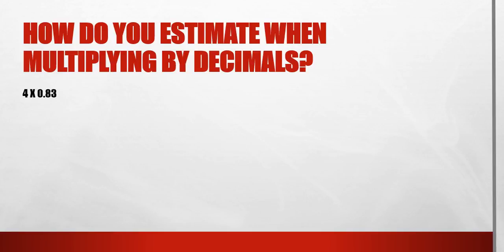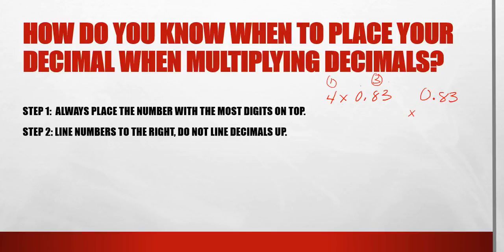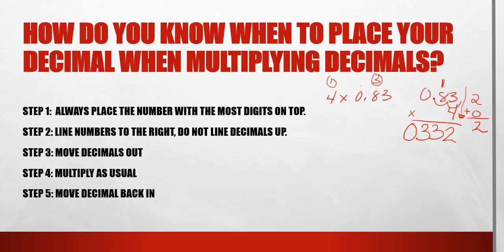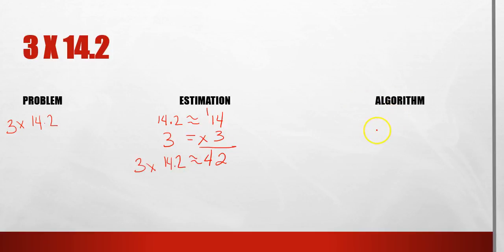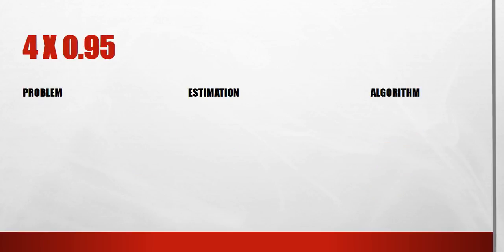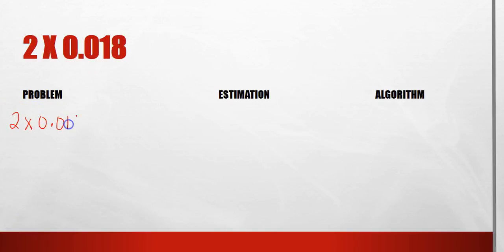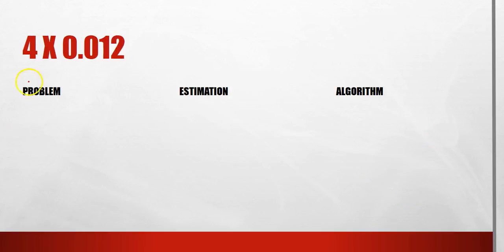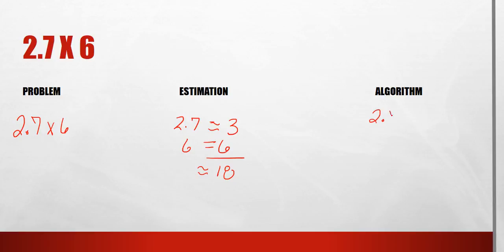Multiplying decimals by whole numbers